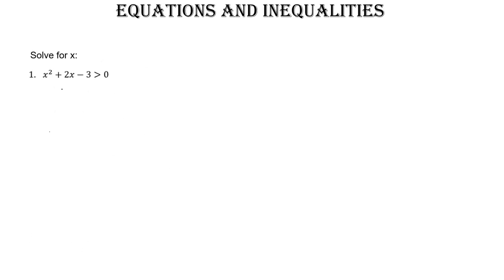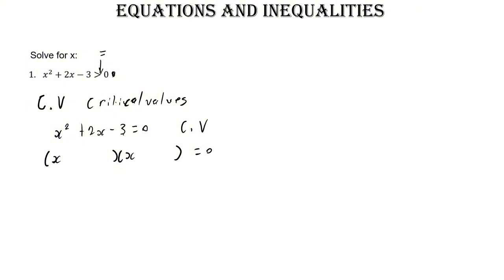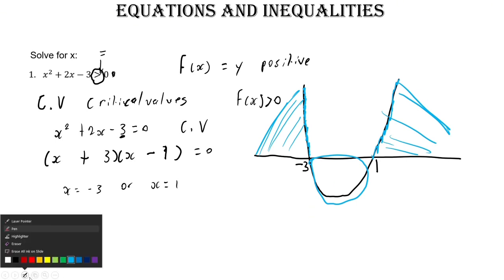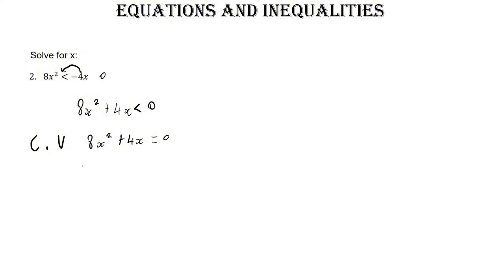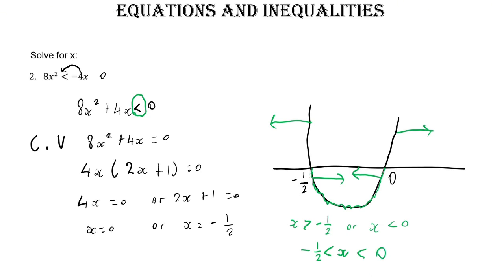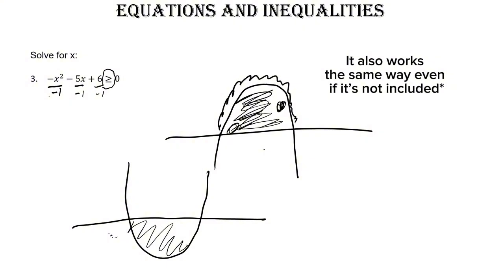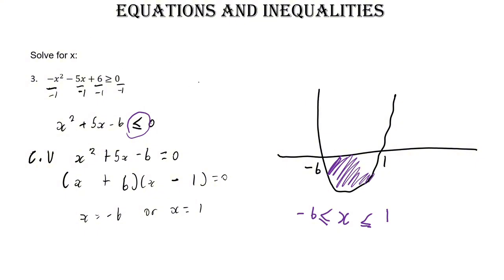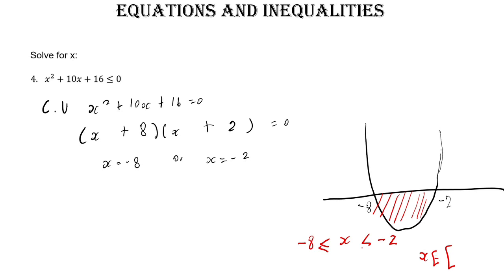Equations and Inequalities (INTRO AND PRACTICE)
Welcome to [Mixomadematheasy] – Making Maths Make Sense!

In today’s video, we cover:
📚 Topic: [Algebra]
🧠 Focus: [Equations And Inequalities]
🎯 Perfect for: Grade [11/12] students preparing for tests & exams

✔ Step-by-step explanations (no confusion, no rushing)
✔ Exam-style questions and solutions
✔ Tips & tricks to save time in tests
✔ Designed for CAPS syllabus learners 🇿🇦

🚀 NEED EXTRA HELP? (1-on-1 / Group Tutoring)

Struggling with maths? I’ve got you.

📈 I offer:
✔ Personalised tutoring sessions
✔ Exam prep & revision strategies
✔ Help with homework & assignments
✔ Easy-to-understand explanations

⚡ Limited slots available – book early!